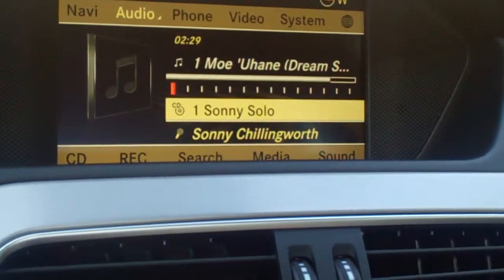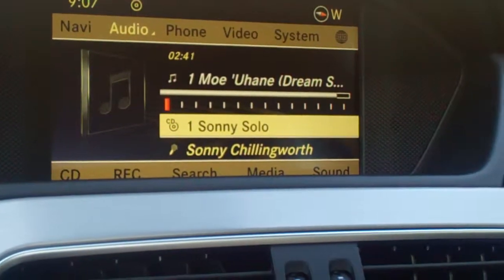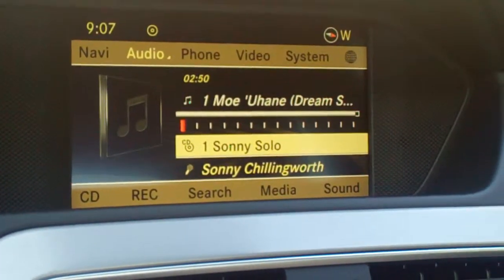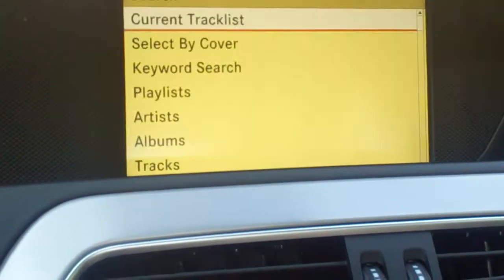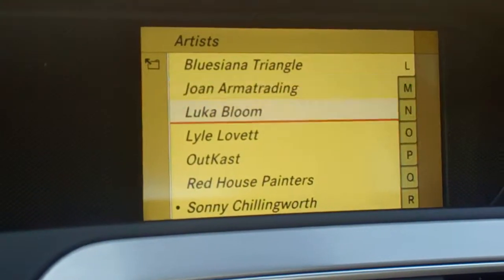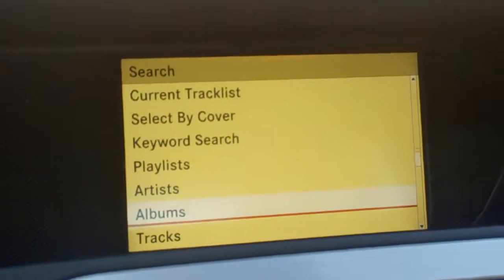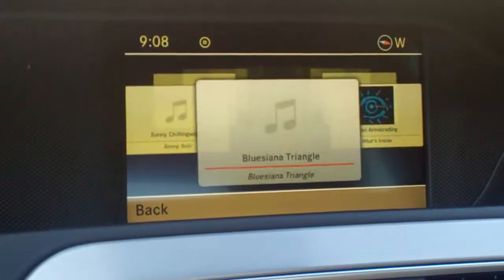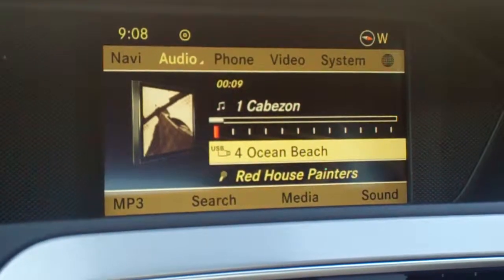Mercedes-Benz C350 Music Search Feature